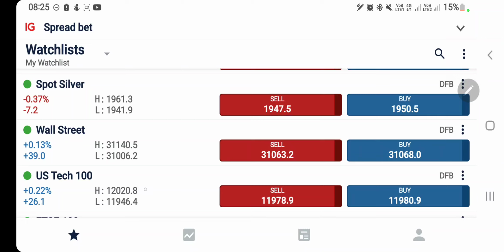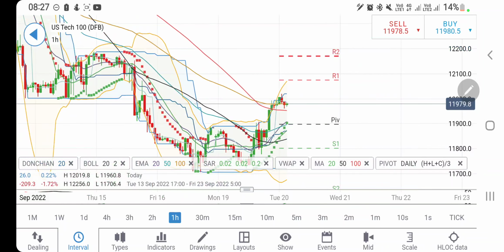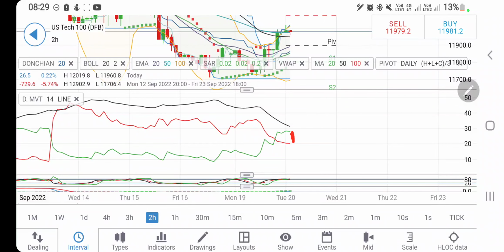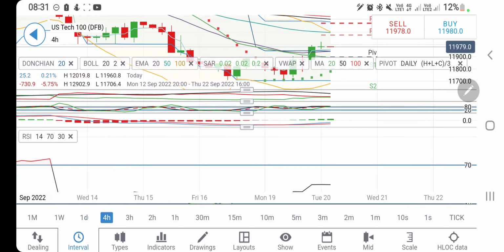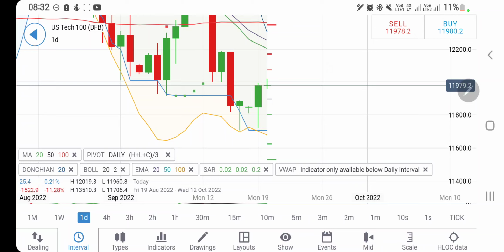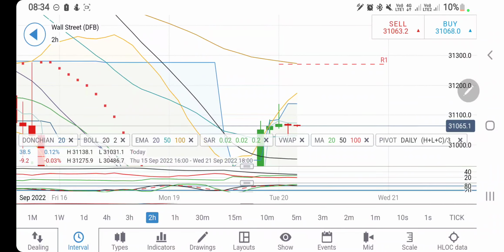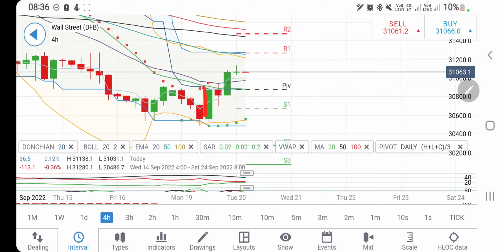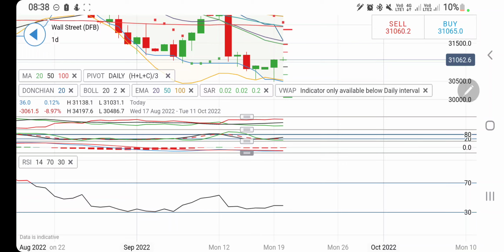Crash More or Rise in DOW JONES & NASDAQ100 Index Live Today- Analysis & Trading Strategy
Join me in today's video to cover the dailyanalysis and predictions of dow & nasdaq100 for September 20 2022